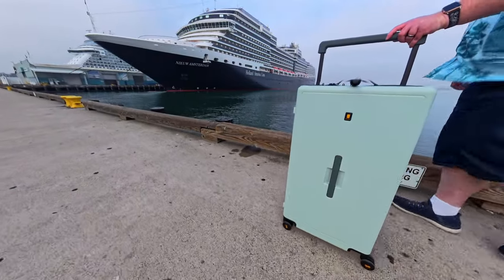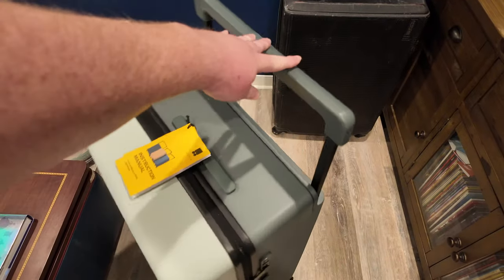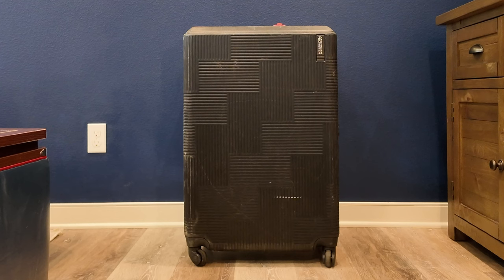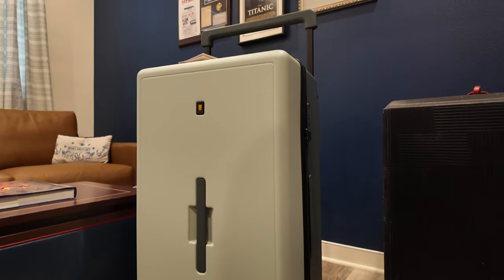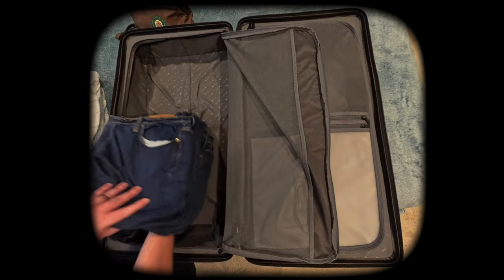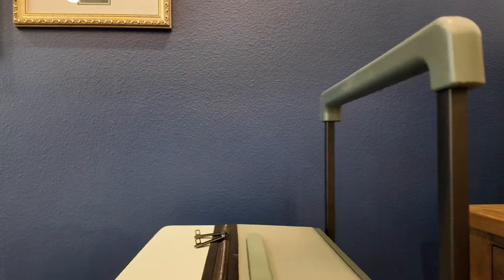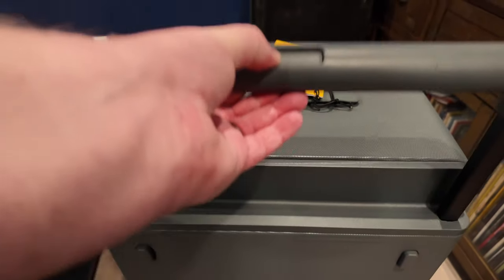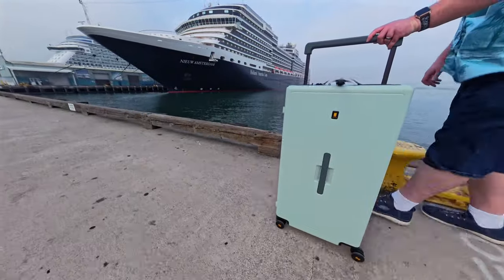Testing the BEST Cruise Luggage 🧳 LEVEL8 Voyageur Check-In 30"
Looking for the best luggage for cruise travel? In this video, I review the LEVEL8 Voyageur Check-In 30” suitcase to see if it truly is the ultimate cruise travel bag.

🚢 Welcome to Popular Cruising, the LEADER in Video Cruise Reviews! Join us as we explore the world of cruising, offering you an insider's look at cruise ships, destinations and insider tips. If you're a cruise enthusiast or planning your first cruise adventure, this is the place to be! 🌊

Popular Cruising takes you every step of the way, from private staterooms and suites to public ship spaces, and provides insider tips that will ensure you have the best cruise experience!

➡️ We love trying all the best bars and restaurants on ships and presenting an honest review of the experience and all aspects of going on a cruise — featuring the newest ships, covering every cruise style (ocean cruising, river cruising and expedition cruising), previewing upcoming ships, reviewing onboard experiences and sharing shoreside excursions.

From standard, premium, upscale or all-inclusive luxury cruises to unique adventure cruises in Antarctica and the Galápagos Islands, we aim to ensure you find the perfect cruise for you!

Your support helps us continue to bring you the best in cruising content!

🙌 Let's set sail together! ⚓️